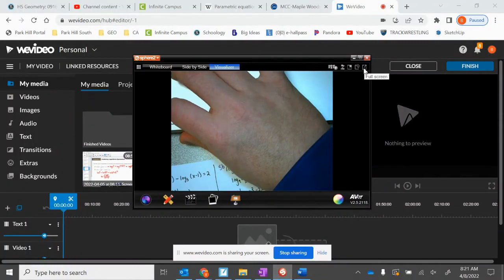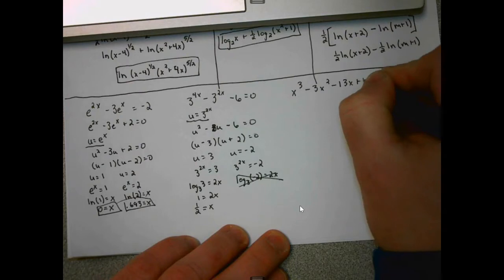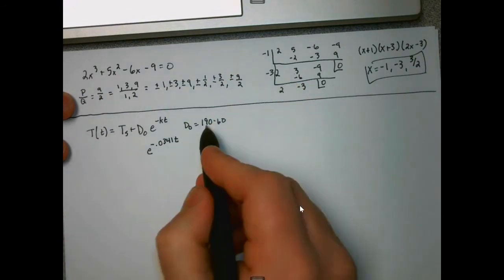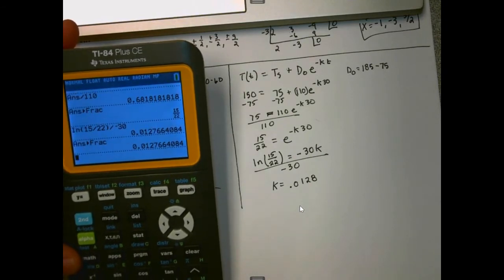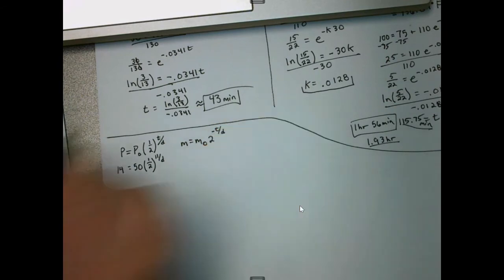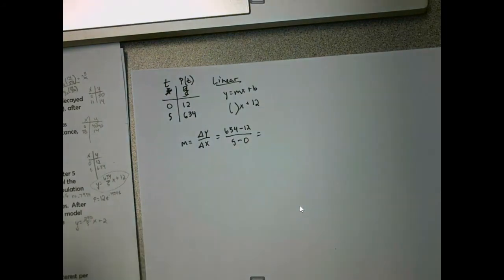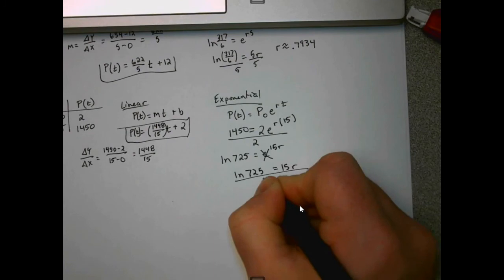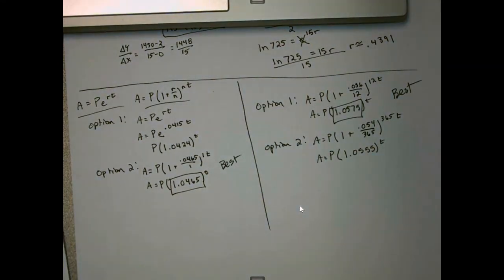CA Ch 4 Review Part 3